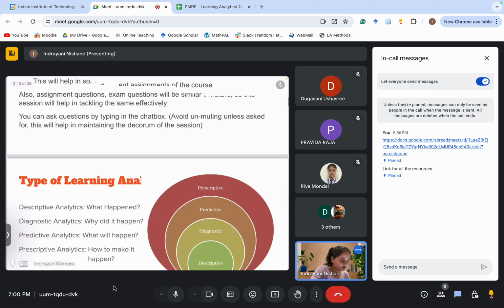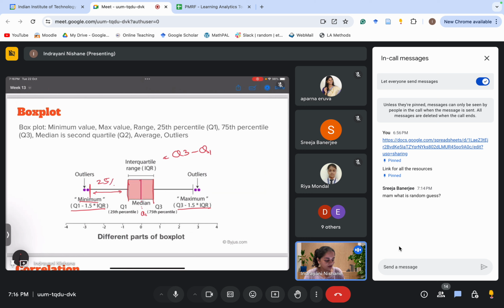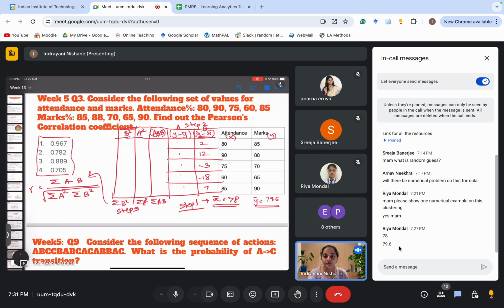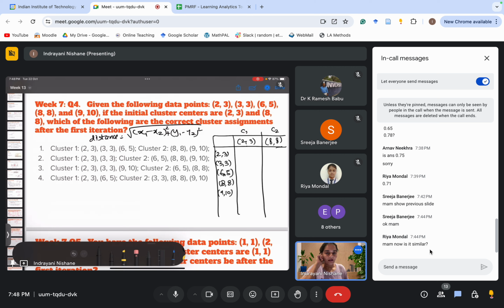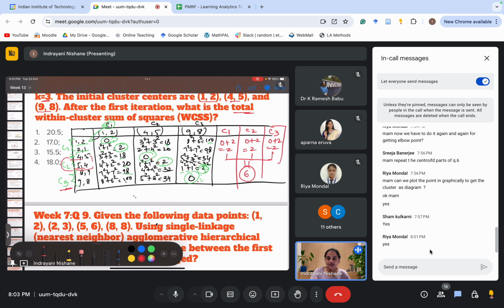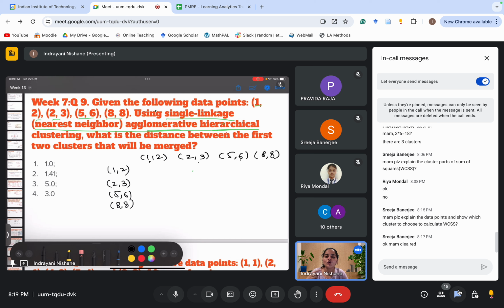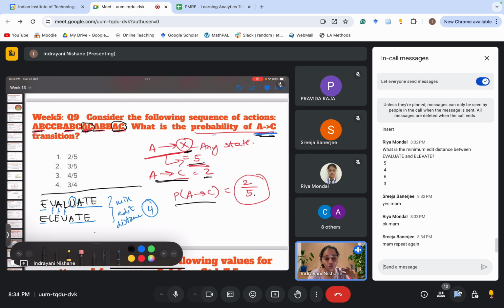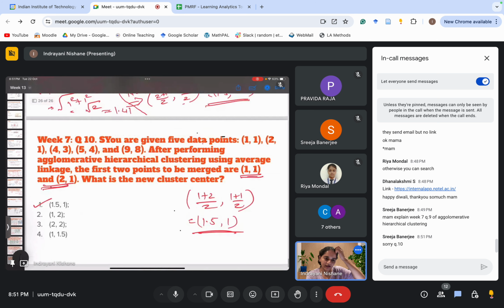Revision Session| Week 13| Learning Analytics Tools 2024